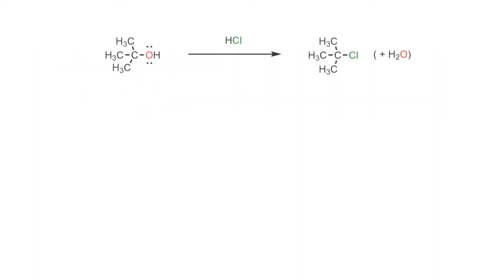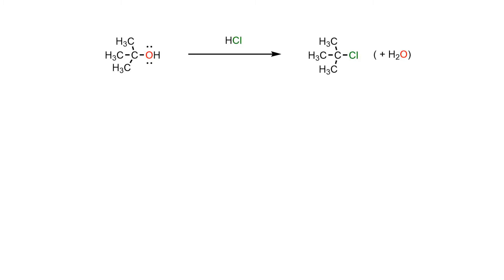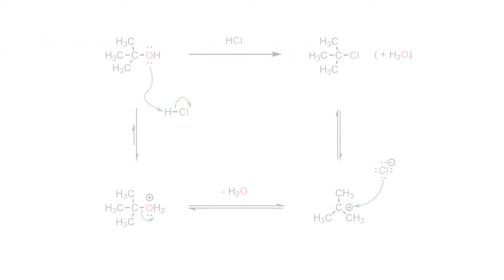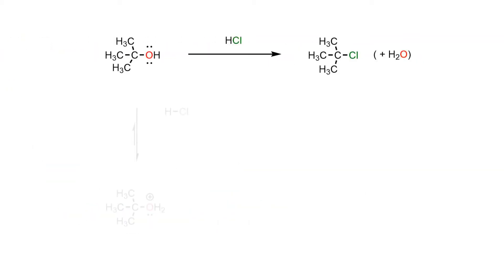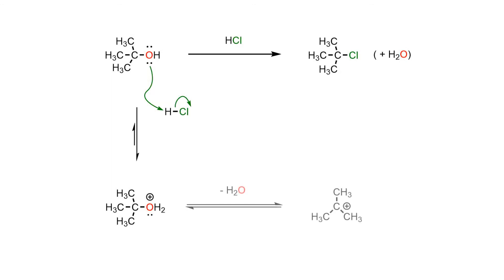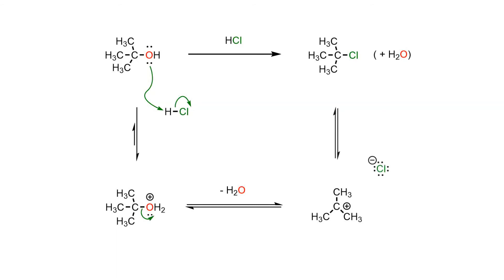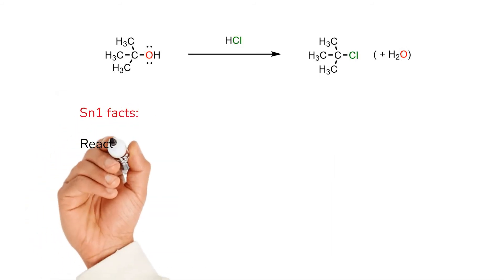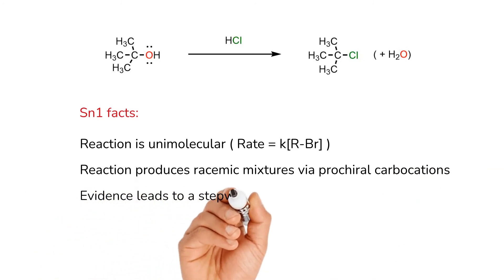SN1 tertiary alcohol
The mechanism for how a tertiary alcohol is converted to the corresponding tertiary alkyl chloride via the SN1 pathway.